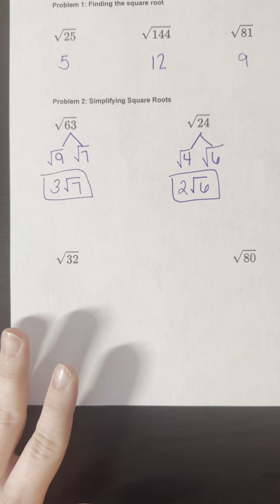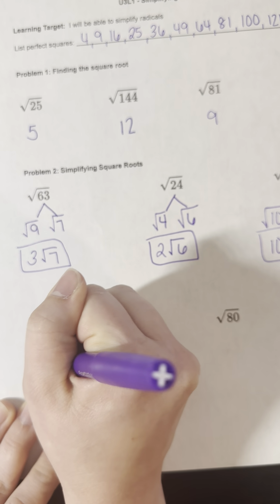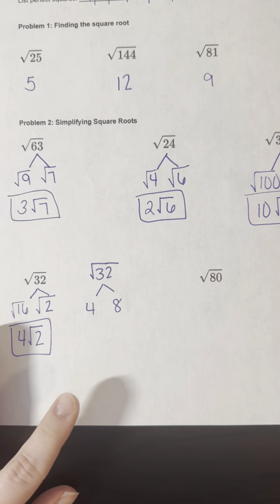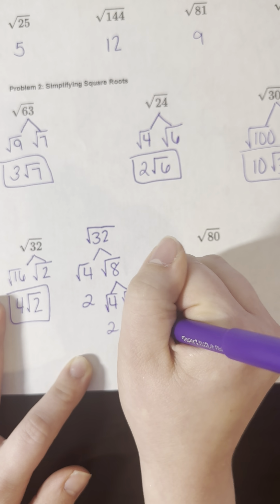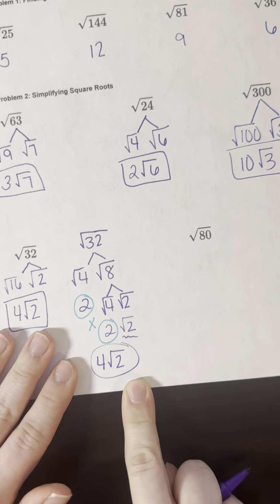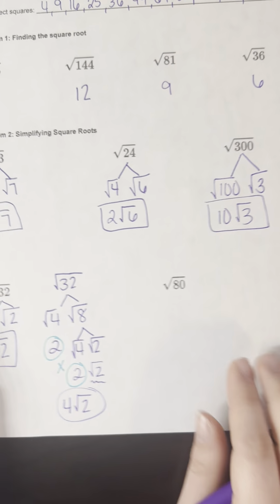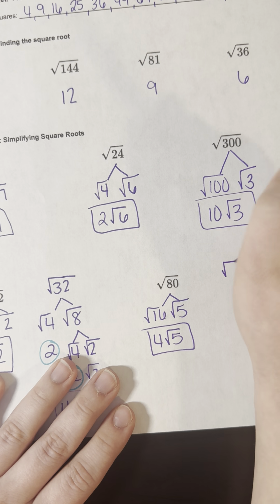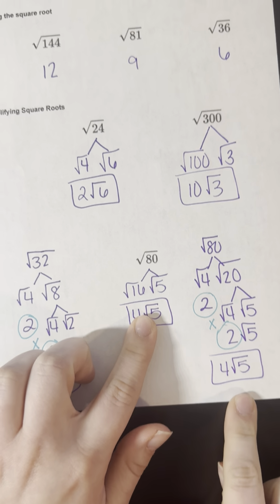U3L1 - Example 2 continued